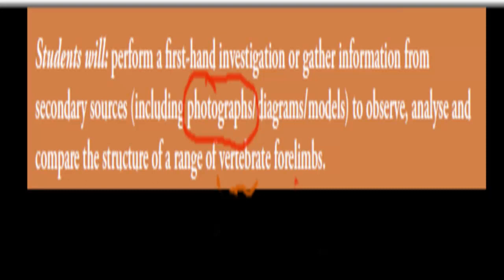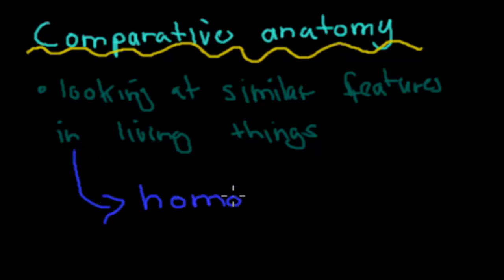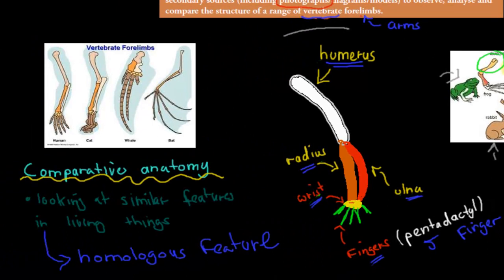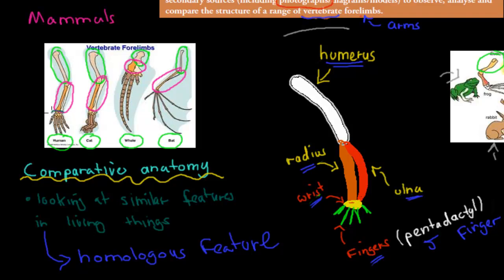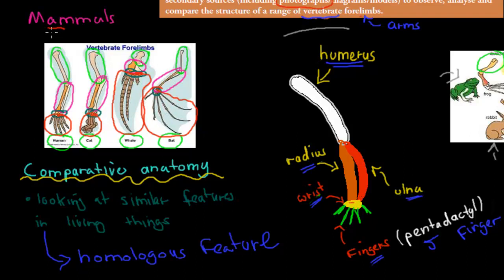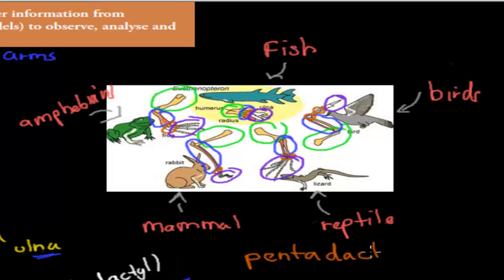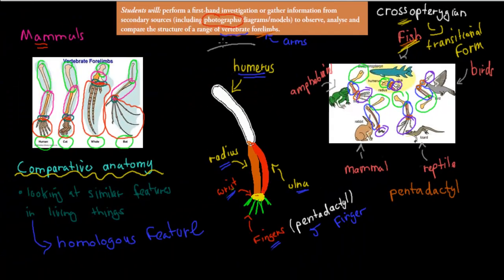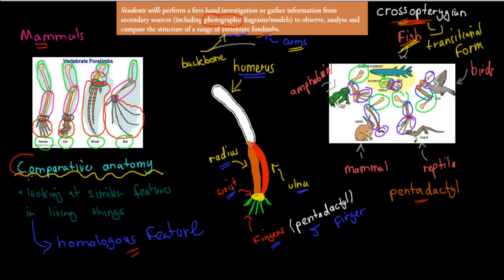5. Vertebrate forelimbs (HSC biology)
Covers the HSC biology syllabus dot point: "perform a first-hand investigation or gather information from secondary sources (including photographs- diagrams-models) to observe, analyse and compare the structure of a range of vertebrate forelimbs"